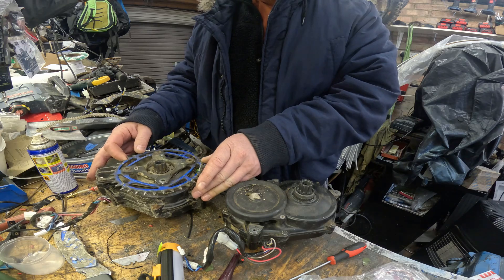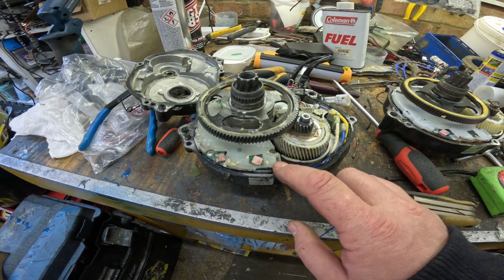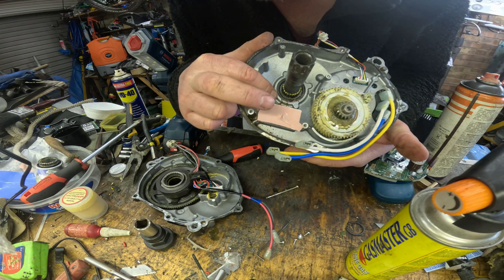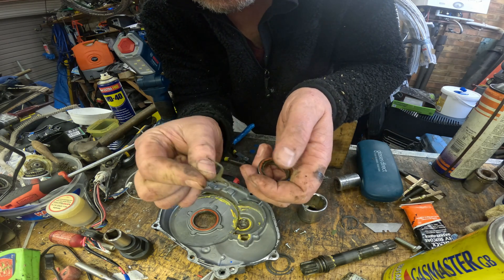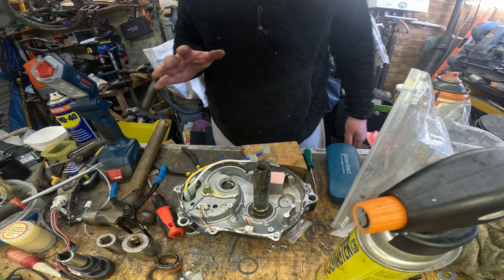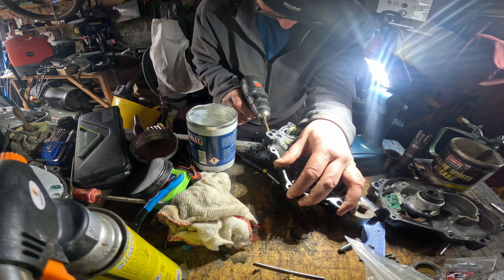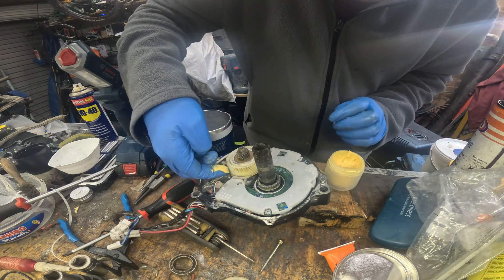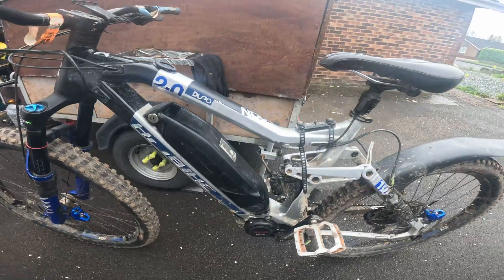Ebike Motors are not waterproof here is how to waterproof them!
do not use enduro max bearings they don't  last as long.   they are still working in my motor but I've been advised they a not suitable for motors. I'll post an update but so far I have no issues with them personally

This is not a how To video its a how I did it.  Follow this video at your own risk!
obviously this will invalidate any warranty so wait till your warranty has run out before thinking about this.
my best advice is to contact performance line bearings and get a full motor service there.
if you are servicing motor yourself they supply parts tools and correct lubes.

more info on the work done.
if you look at video at time 5.33 you see me point to the bearing what you can also see is the staining to the case that tracks the water ingress. the main way water gets in is through the bearings

I actually coated the board with 3 heavy coats of conformal and not one shown in the video

I blocked the old vent with silicone and routed the new vent to a dry area up inside the frame
the vent was made from modelling tube 3.5mm . drilled a hole same size and locked it in with lock tight

I used silicon tube but this kinks easy so a different tube that doesn't kink would be better. it's extremely important it's not blocked.

I had good success on two motors.

do not use enduro max bearings they don't  last as long

21x28x4-R21-NBR Rotary Shaft Seal - Nitrile Rubber (NBR) Metric 21 x 28 x 4